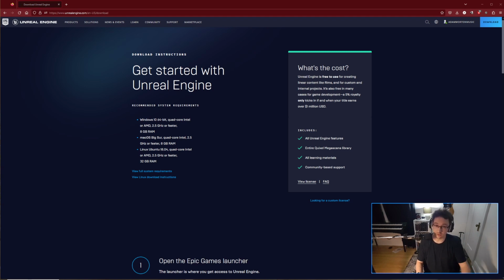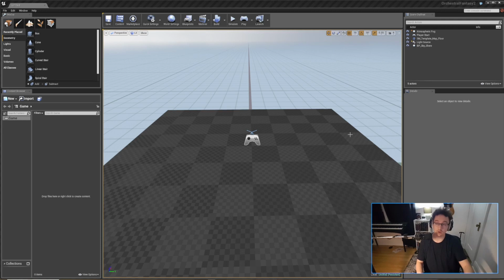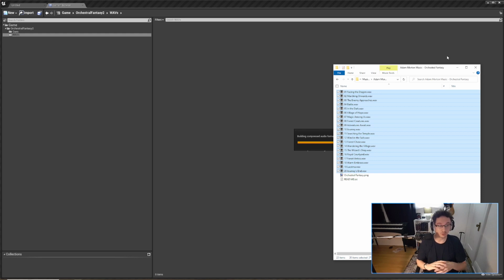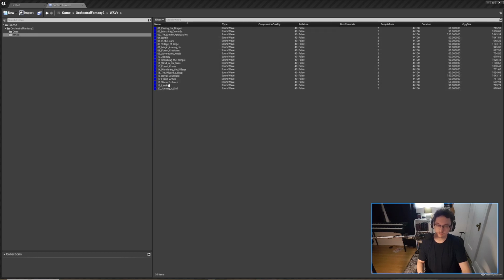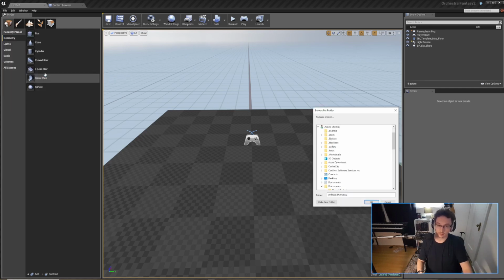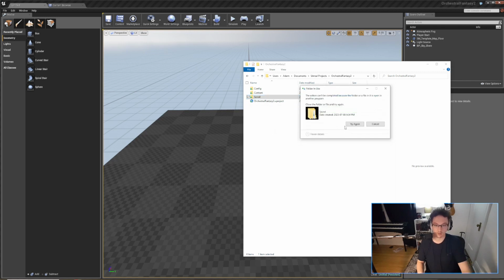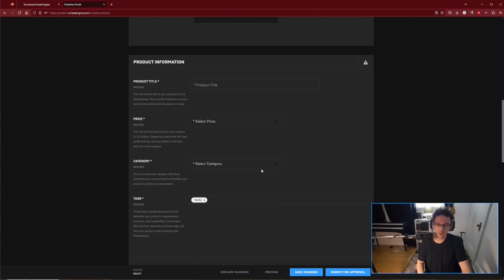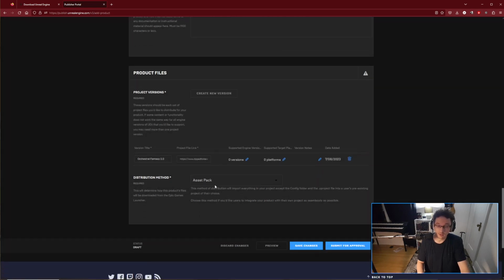How to Upload Music Packs to the Unreal Engine Marketplace | Adam Morton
An easy-to-follow walkthrough of how I uploaded 8 music packs to the Unreal Engine Marketplace. Get your music online and make passive income!

00:00 - Intro
00:44 - Step 1: Download and Install Unreal Engine
02:26 - Step 2: Create Unreal Project
03:49 - Step 3: Create Folders
05:00 - Step 4: Import WAVs
06:55 - Step 5: Create Cues
09:10 - Step 6: Package Project
10:33 - Step 7: Cleanup Folders and Create ZIP
13:03 - Step 8: Create Product on Marketplace
16:48 - Ending

If you'd like to hire me to write custom music for your next project (short film, podcast, video game, or anything!), check out my Rate Calculator to get an instant quote on much I charge for custom music: